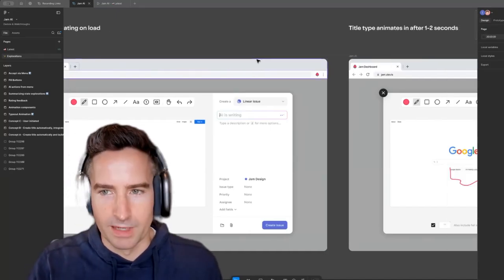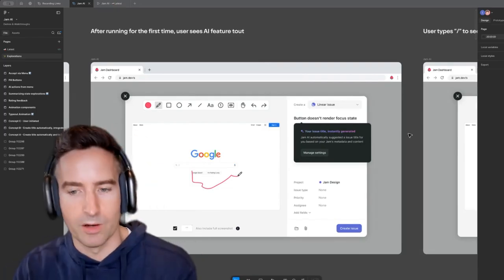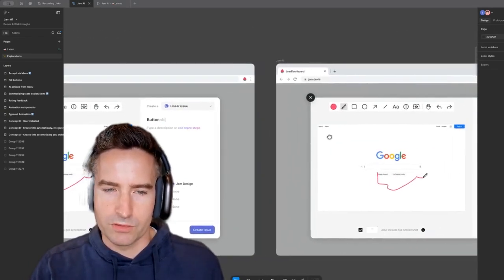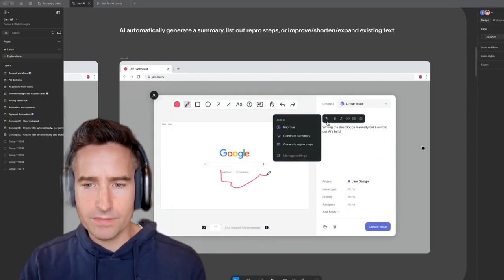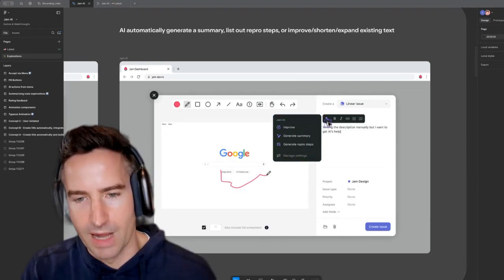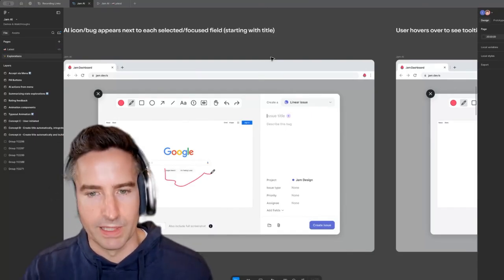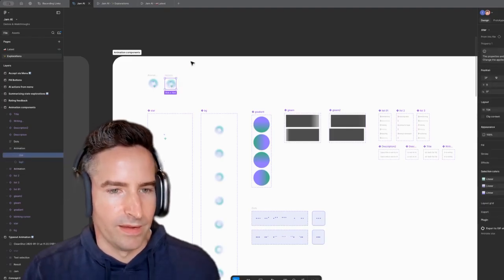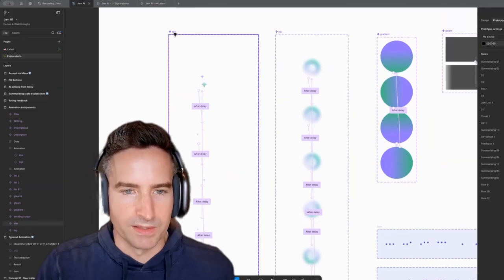Our Startup’s AI Design Graveyard ☠️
We just launched AI that writes bug reports for you! It’s our biggest launch yet, and we’re really excited to show you all behind the scenes of designing AI. We spent 4 months iterating, testing  feedback mechanisms and exploring how to deal with AI latency, while making it still feel like Jam. So today, we’re sharing all of the UX that didn’t make the cut.

Ready to see our design graveyard? Let’s go!
0:00 Intro
1:07 Demoing Jam AI
2:58 Initial Concept Storyboards
8:44 AI-Generated Titles
11:04 Opt-in vs. Opt-out
12:09 Getting feedback
16:09 Summarizing States & Animation Concepts
21:29 The Final Animation
23:47 Reproduction steps

New episodes drop every other Friday at 10AM ET. See you there!